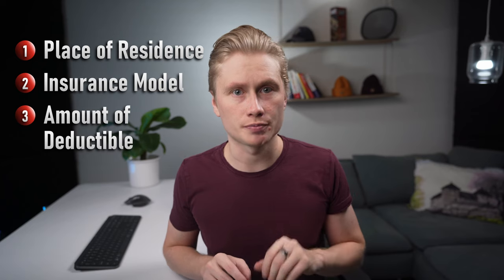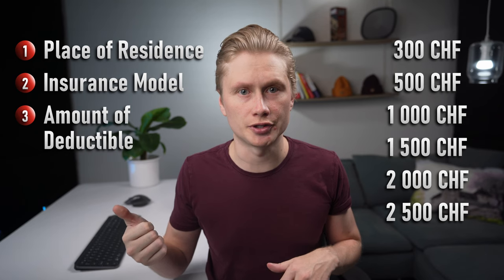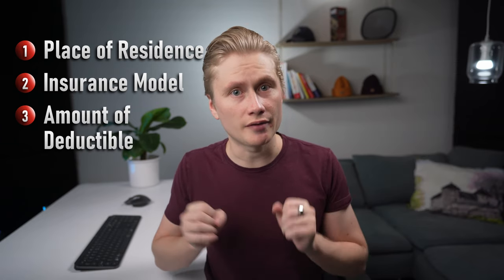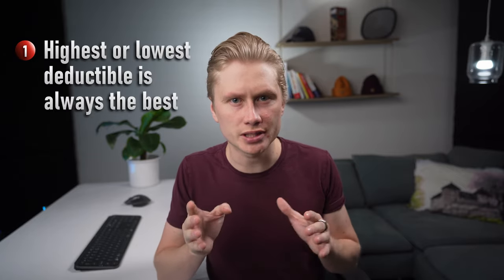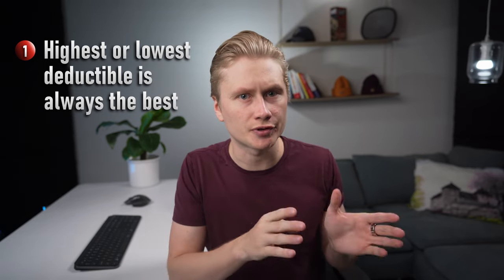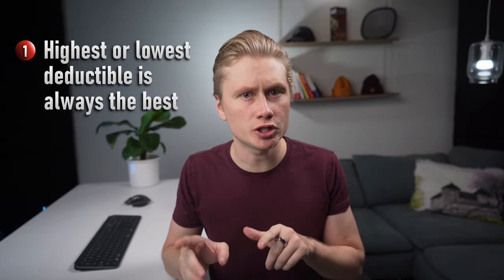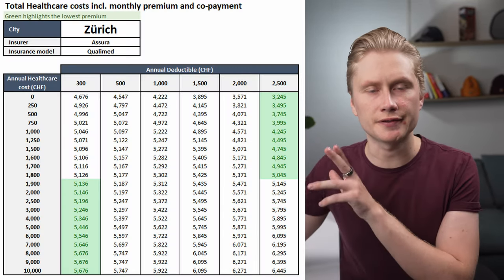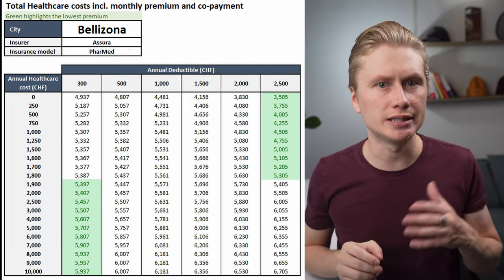Which Deductible for Health Insurance in Switzerland?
In this video I explain how to choose the best deductible for health insurance in  Switzerland.

ABOUT ME:
I make videos to help you navigate the complex world of personal finance and investing, often focusing on perspective of a a person living in Switzerland. I have lived in Switzerland for more than 4 years and being highly interested in personal finance for over 10 years.

All opinions expressed by Roope Rekola are solely Roope Rekola’s opinions. You should not treat any opinion expressed by Roope Rekola as a specific inducement to make a particular investment or follow a particular strategy, but only as an expression of his opinion. Roope Rekola’s opinions are based upon information he considers reliable, but does not warrant its completeness or accuracy, and it should not be relied upon as such. Roope Rekola is not under any obligation to update or correct any information provided. Roope Rekola’s statements and opinions are subject to change without notice.

Past performance is not indicative of future results. Roope Rekola does not guarantee any specific outcome or profit. You should be aware of the real risk of loss in following any strategy or investment discussed. Strategies or investments discussed may fluctuate in price or value. Investors may get back less than invested. Investments or strategies mentioned  may not be suitable for you. This material does not take into account your particular investment objectives, financial situation or needs and is not intended as recommendations appropriate for you. You must make an independent decision regarding investments or strategies mentioned. Before acting on information, you should consider whether it is suitable for your particular circumstances and strongly consider seeking advice from your own financial or investment adviser.